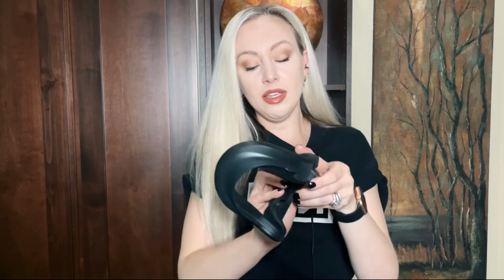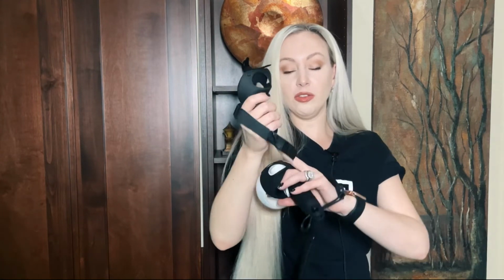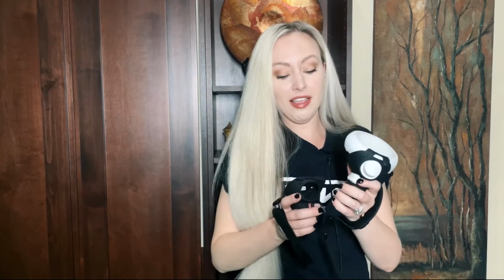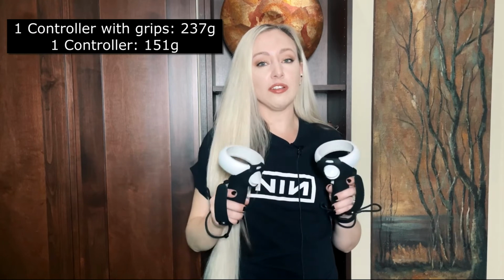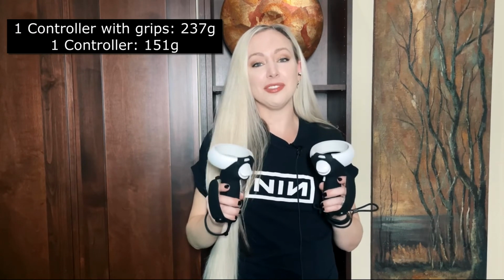A Rhythm/Fitness Gamer's Review - KIWI Upgraded Fitness Facial Interface & Extended Controller Grips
I tested KIWI's Upgraded Fitness Facial Interface and Extended Controller Grips and for a month over long and intense gaming sessions to let you guys know what I think of them! I hope you find this helpful!

0:00 - Intro & Facial Interface
1:45 - Controller Grips